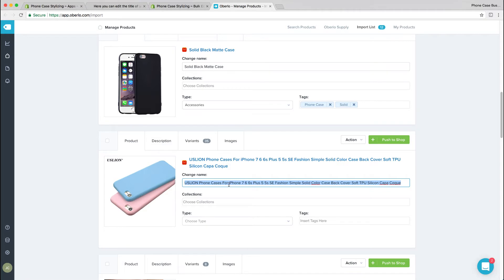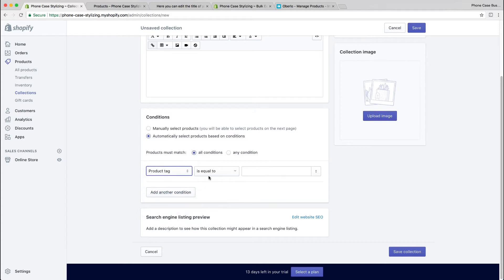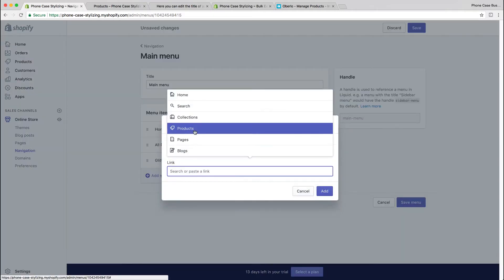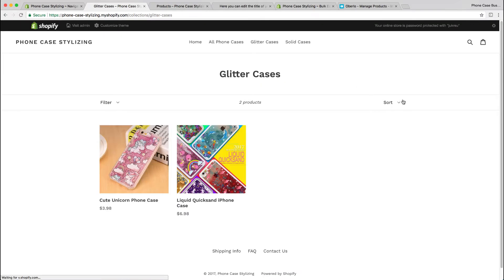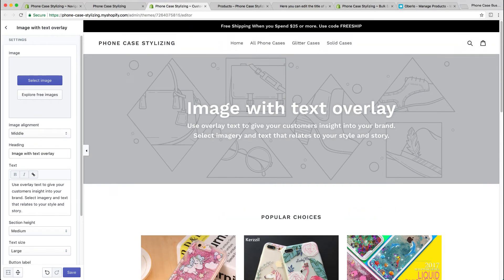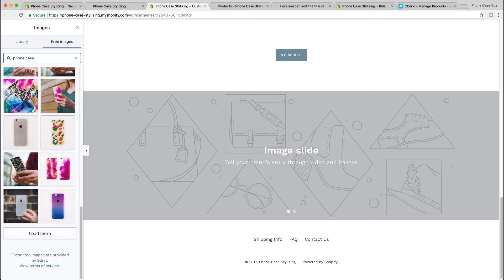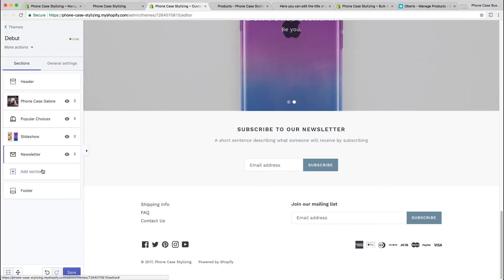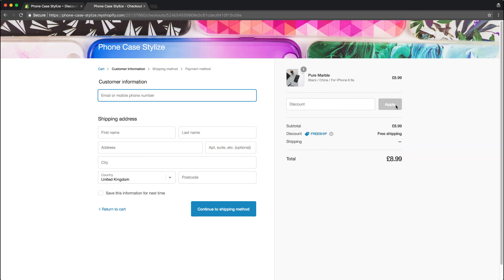Importing Products to Drop Ship and Designing your Website using Shopify - PART 2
In this example, I will go over creating a basic dropship website using Shopify. This video is a guide to help you get started.

If you want a further in-depth tutorial on creating a phone case business or dropship